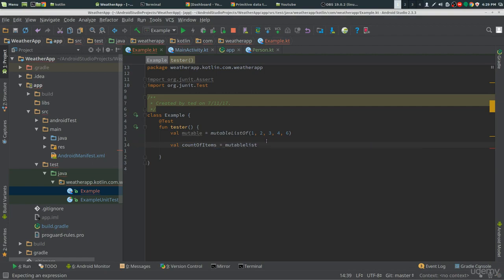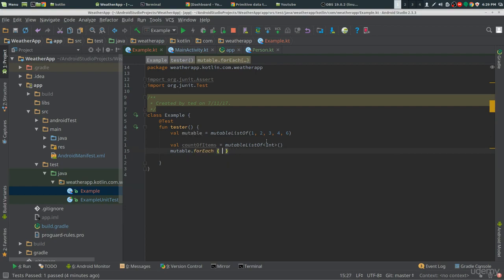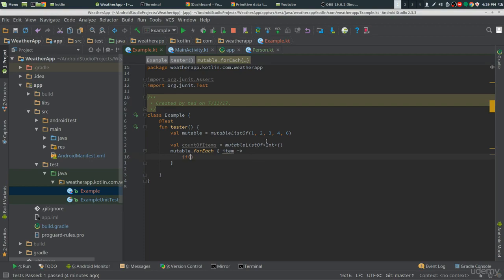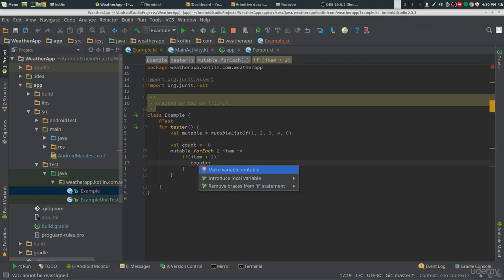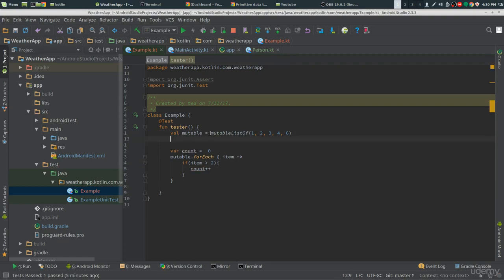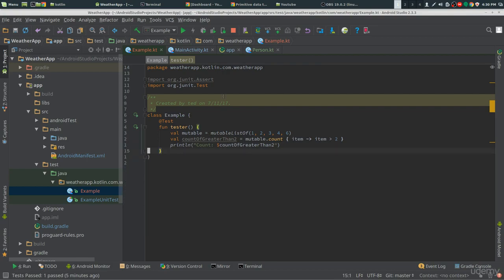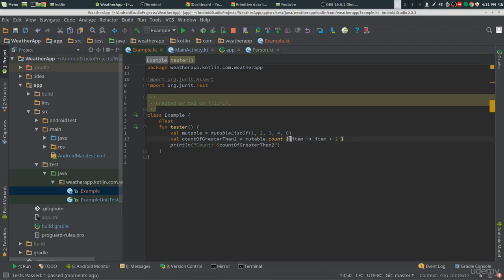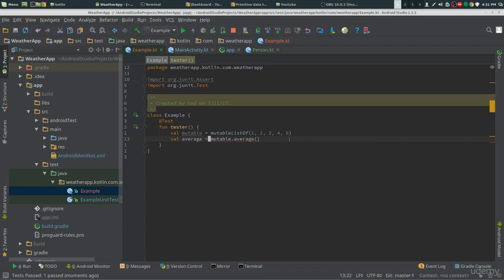021 Finding List Count and Averag